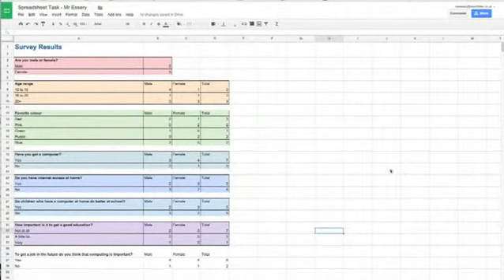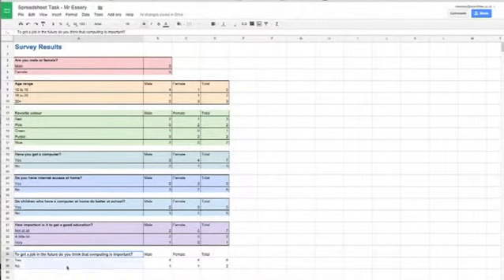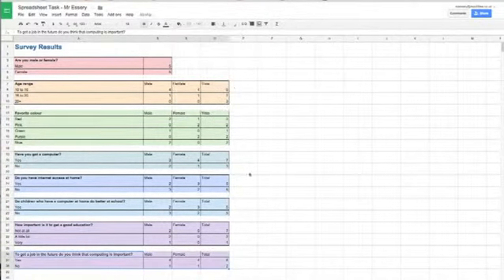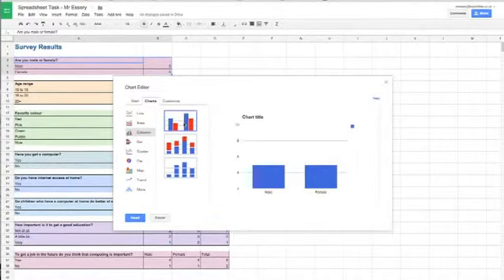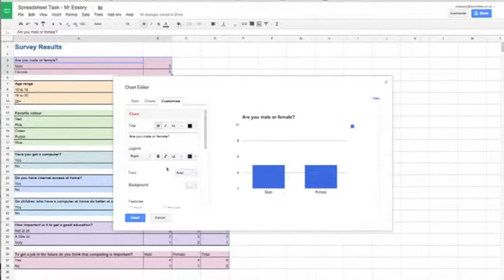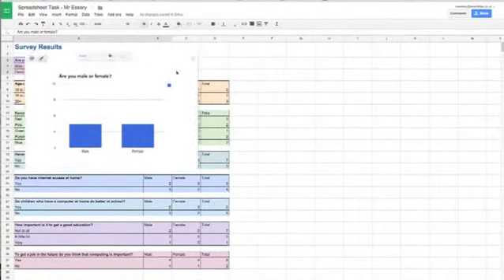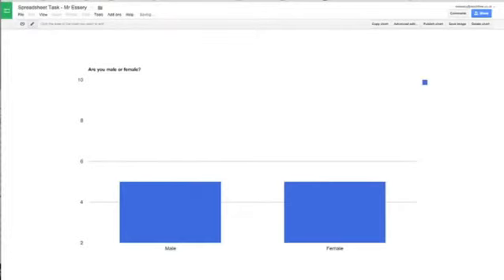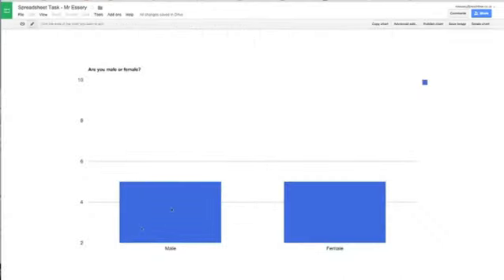Google Sheets - Adding Charts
This video explains how to add charts to a Google Sheets document.